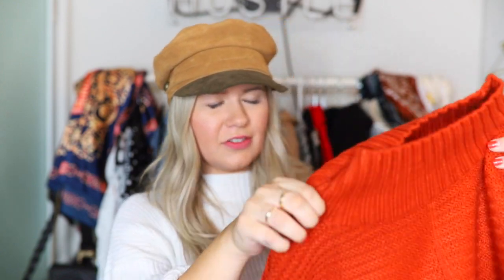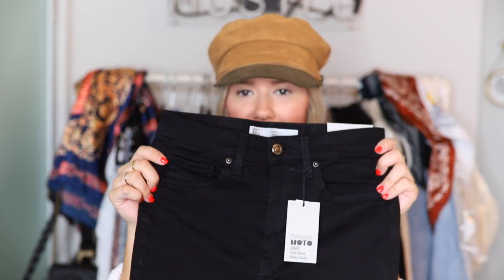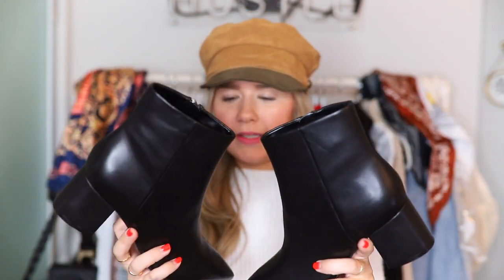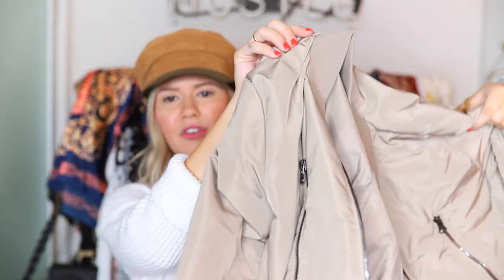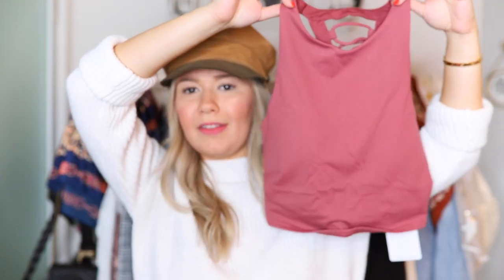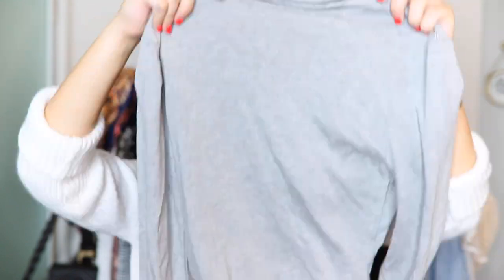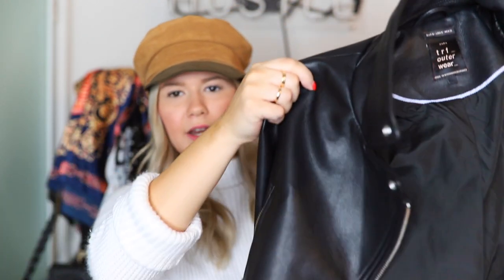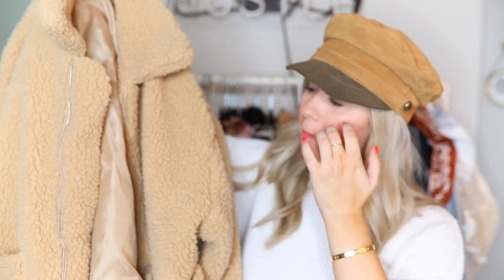cold weather essentials: clothing, accessories, shoes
Hi hi! I wanted to show you guys my favorite clothing and accesory items for when the weather starts to cool down, basically my fall and winter essentials!

topshop turtleneck sweater
topshop black high waisted jeans
marc fisher black booties
alo yoga bomber jacket
alo yoga sports bra

Get Exclusive Access to enjoy perks like Access to Beauty & Style Workshops, Curbside Pickup, First to Shop Select Brands and more.